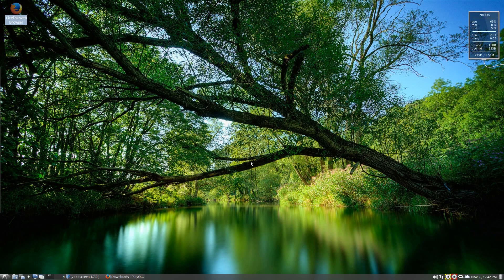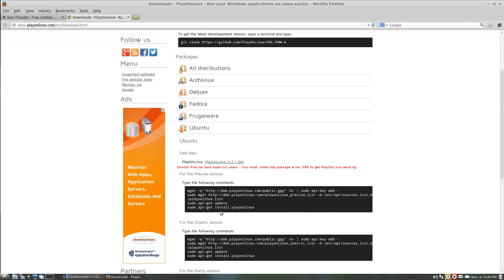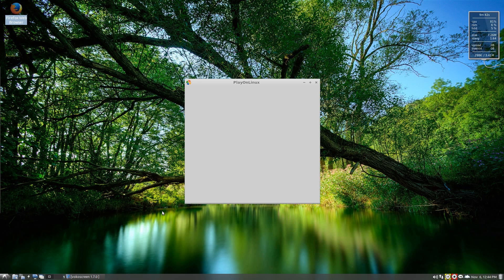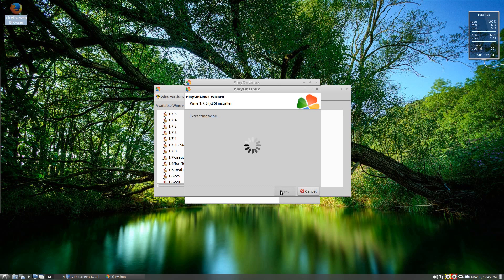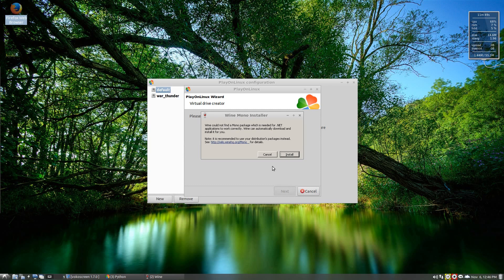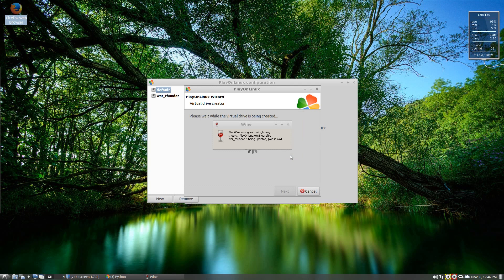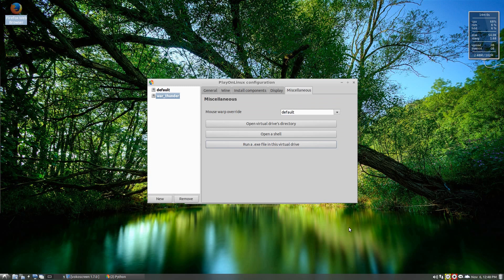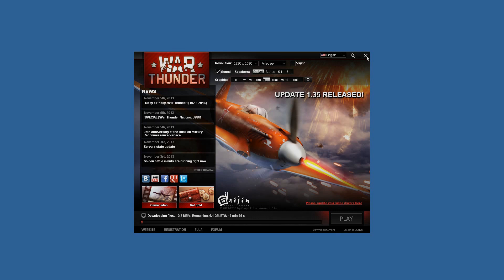Installing War Thunder In Linux.....Angels One Five.!!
Here i show you an easy way to install war thunder in linux, now we are using playonlinux to help us and once it is installed everything works, well it does for me, and please bare in mind that you will need a goodish graphics card to run the game and have all the nvidia drivers for it installed to.
but after that you can go and do the shooting thing and play as your fave ace of the period. nice...